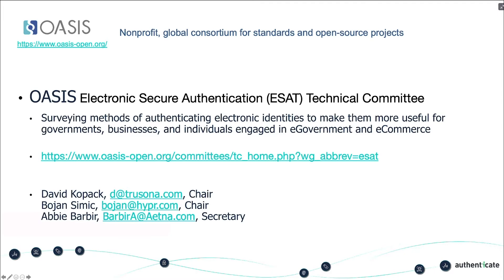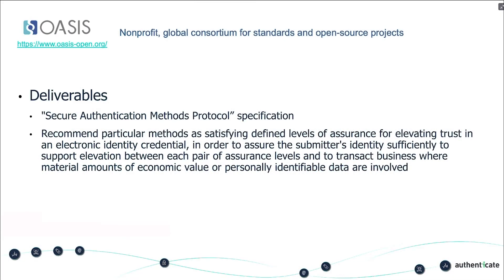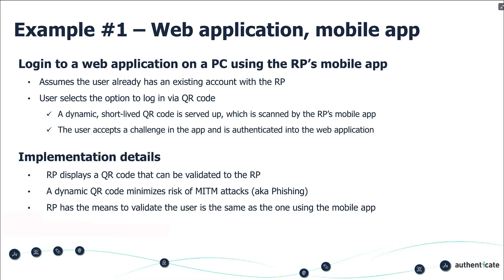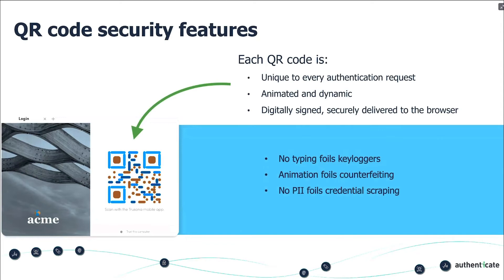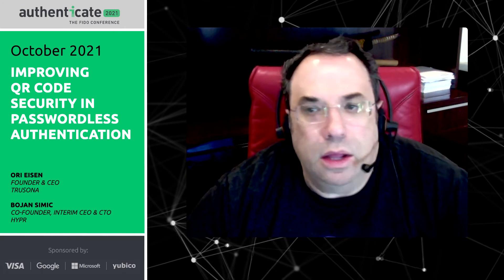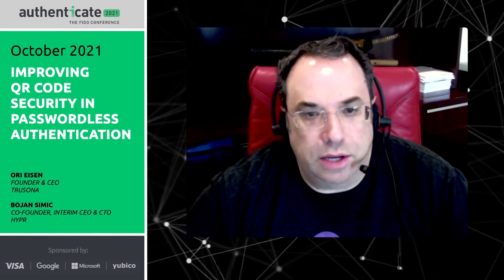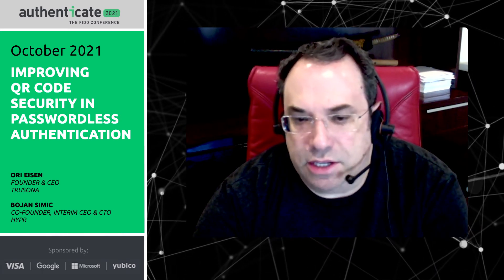Video: Authenticate 2021: Improving QR Code Security in Passwordless Authentication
Speakers: Ori Eisen, Trusona and Bojan Simic, HYPR